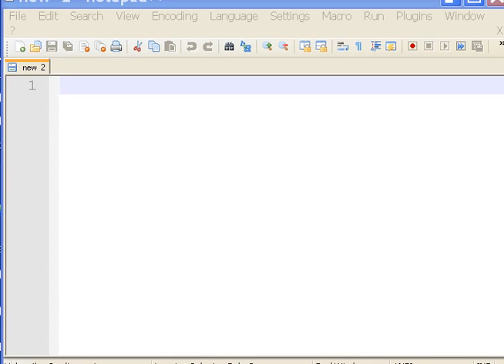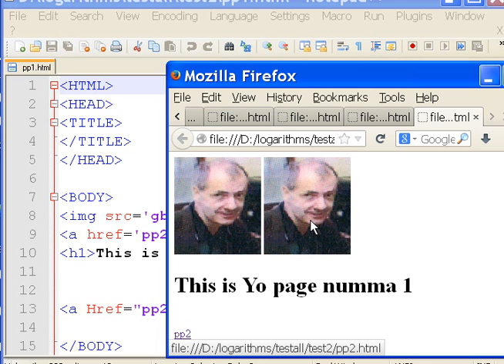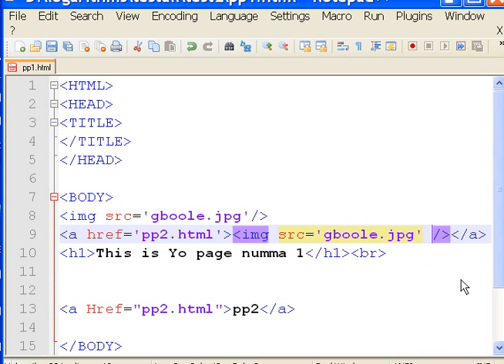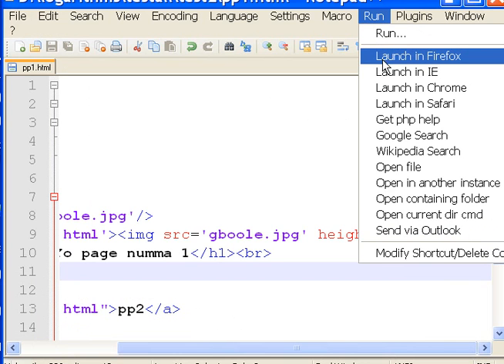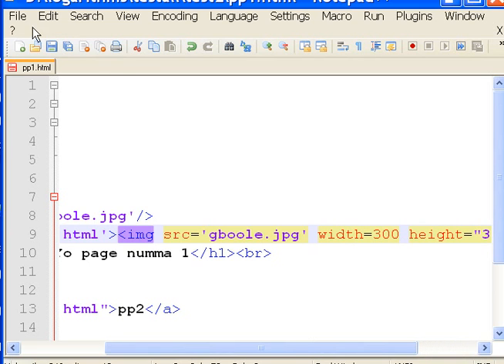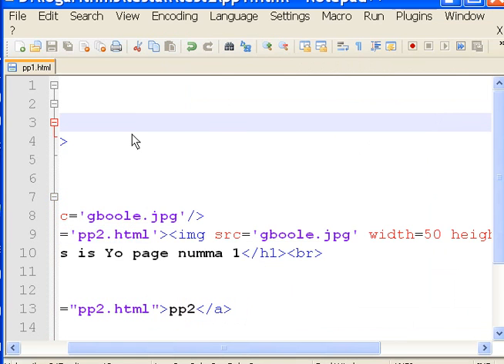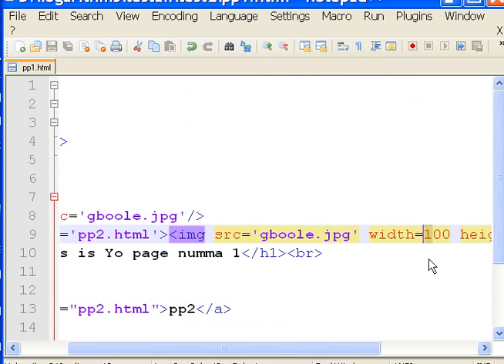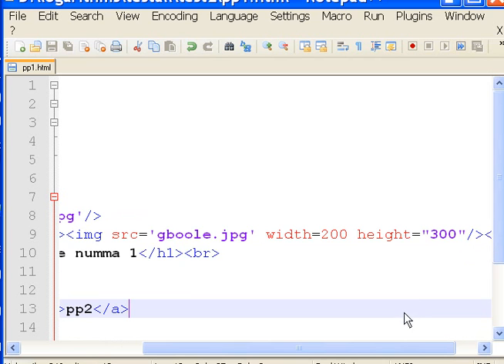HTML img Length and Width Parameters